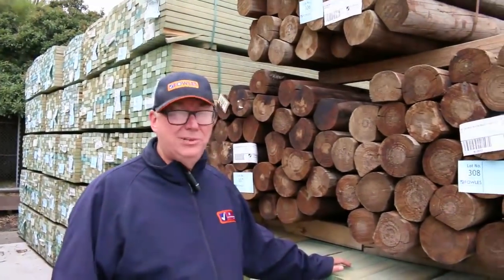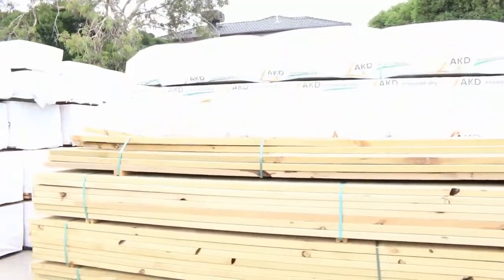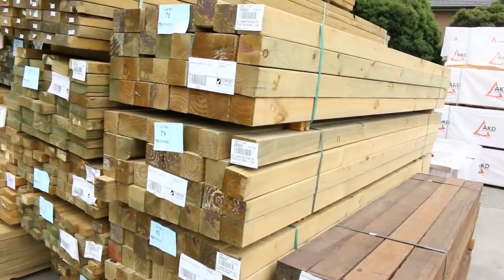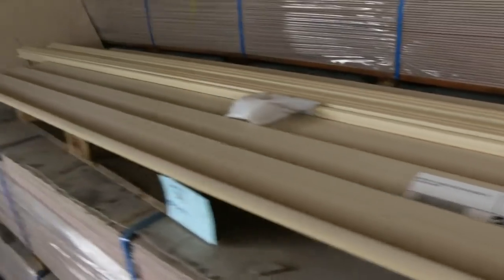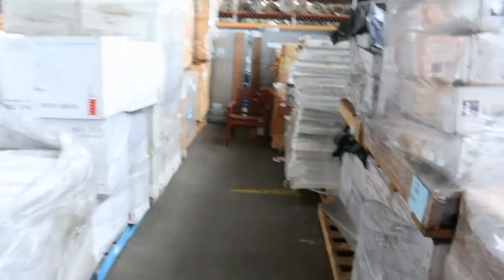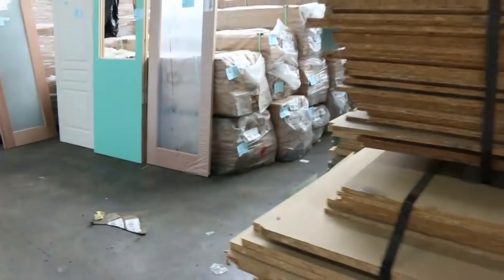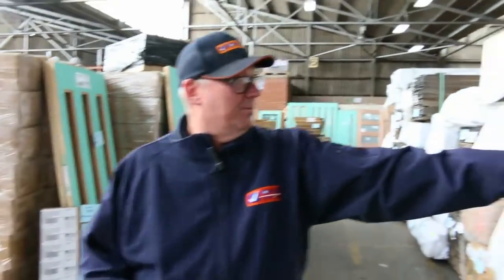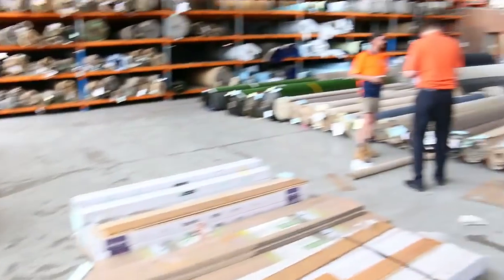Timber Auction 16 January